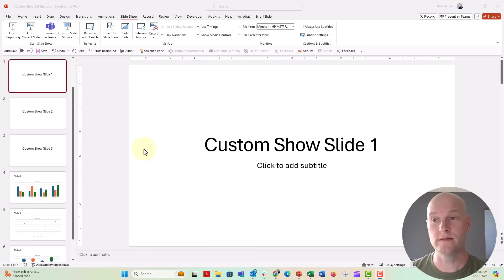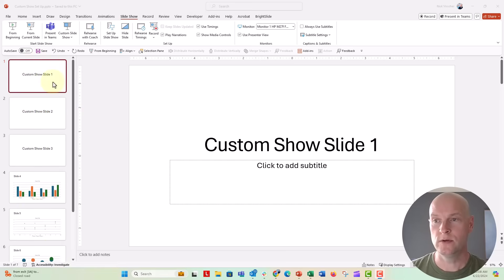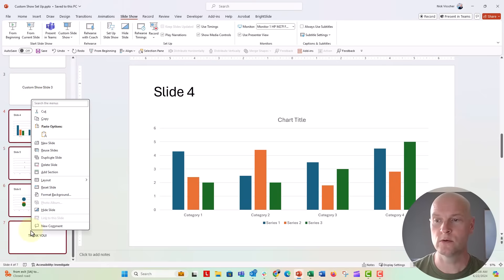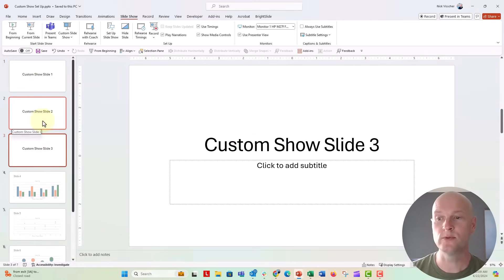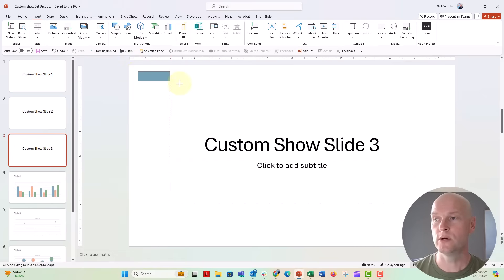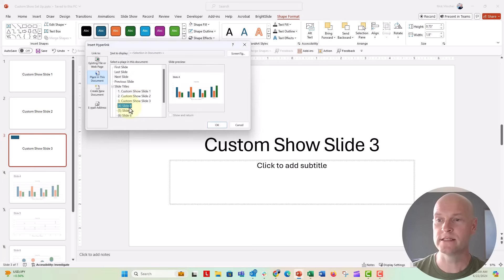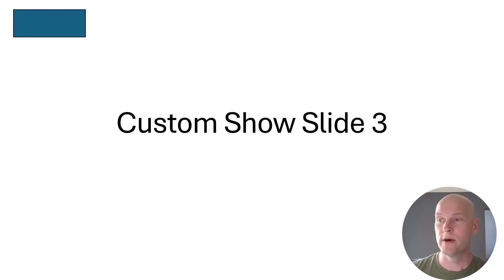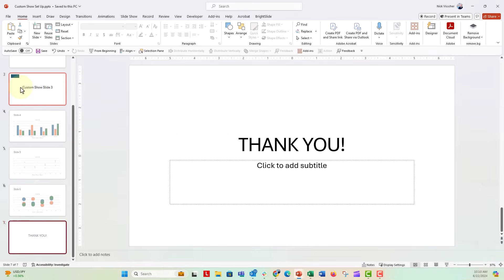How to Loop First Three Slides Then Move to Slide Four and Beyond 🔥 [PPT TIPS]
In this quick tutorial learn how to set up your show to loop the first three slides. Then when you're ready click the button we add to slide 3 and move to slide 4 and beyond.